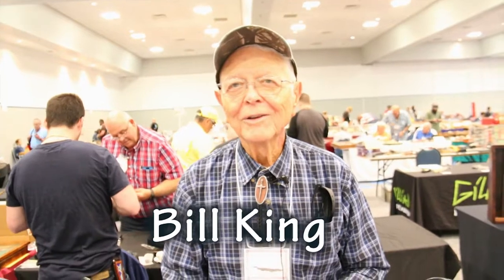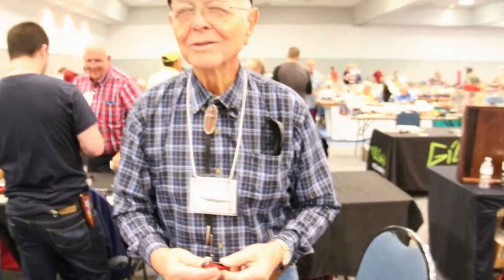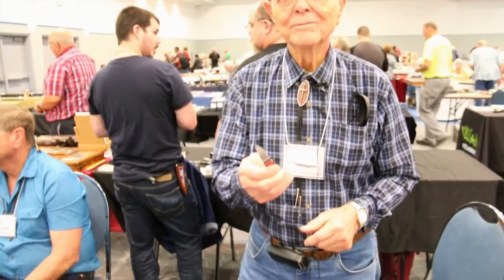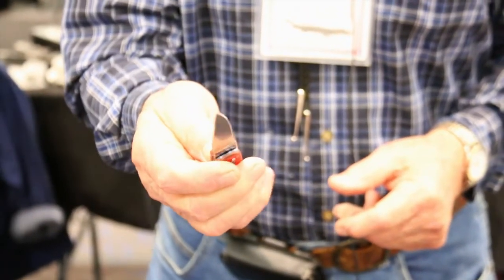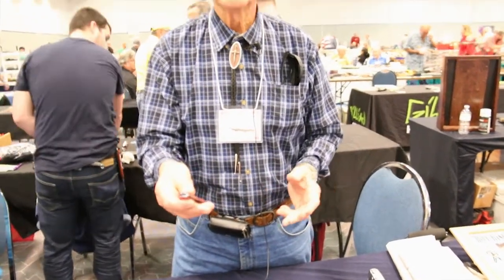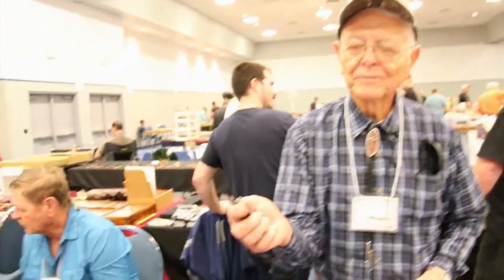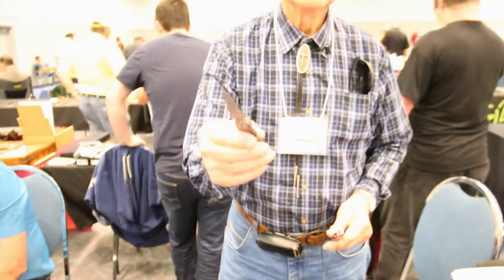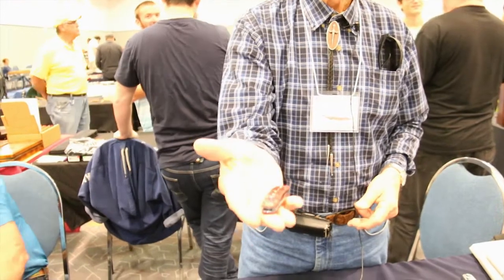Titanium kick spring in switch blade knives by Bill King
Some of Bill King's knives and methods discussed, especially two of his automatic knives. A bit unusual that he uses titanium for the kick springs. So for sure I had to ask about that.